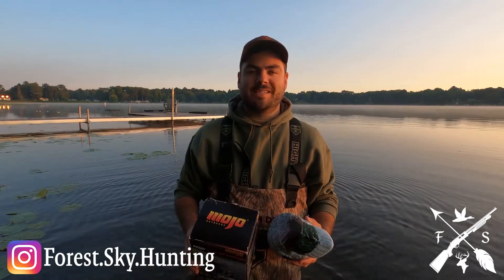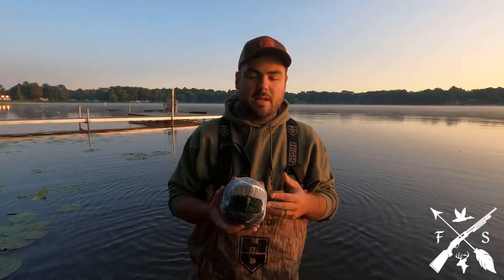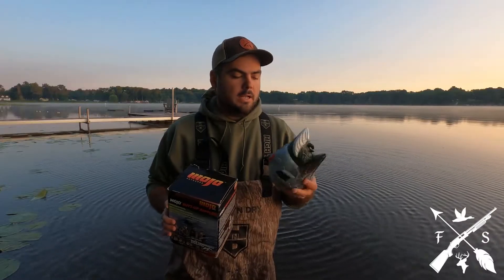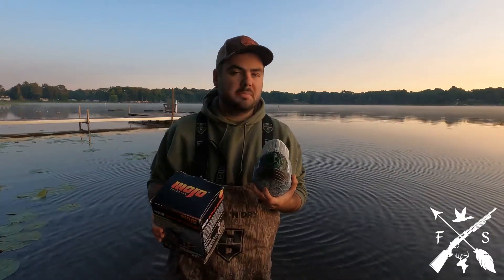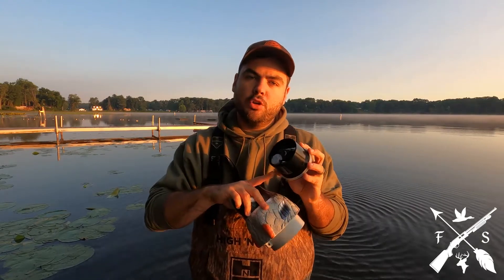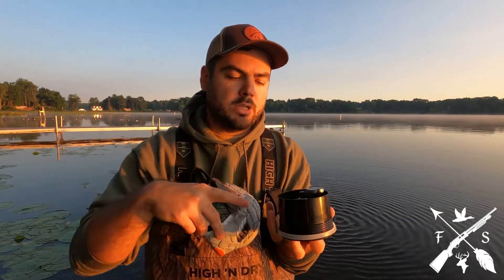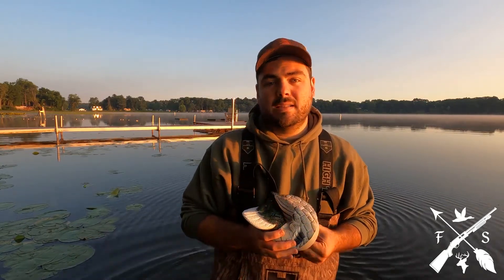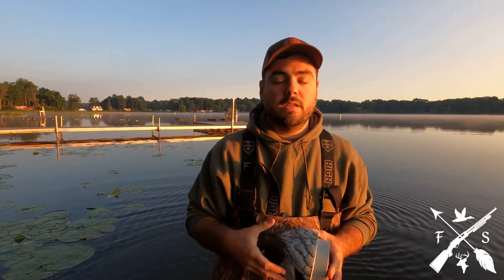Mojo Butt Up Rippler- 2 Minute Review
Mojo Butt Up Rippler